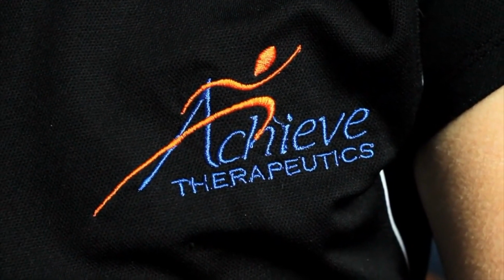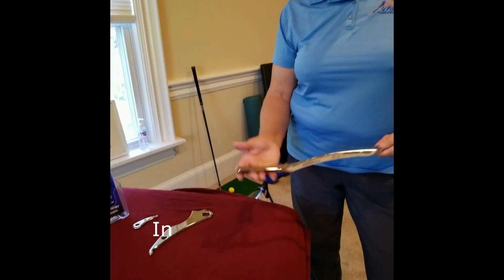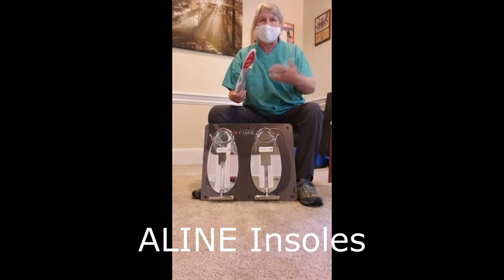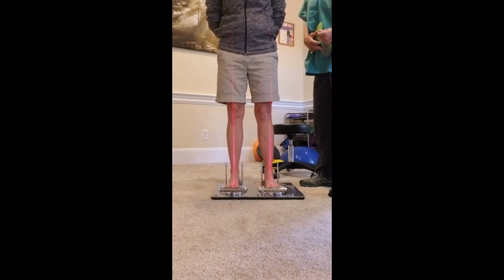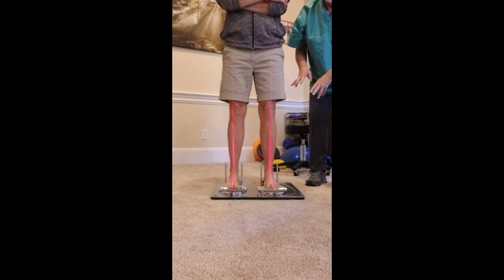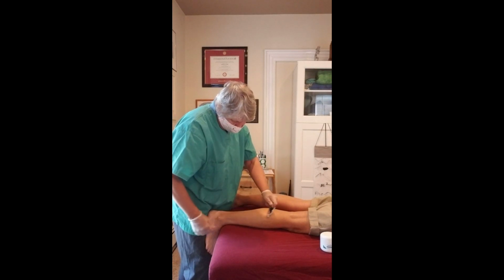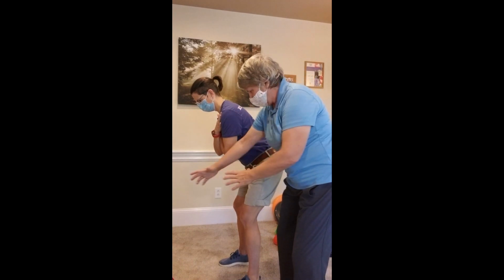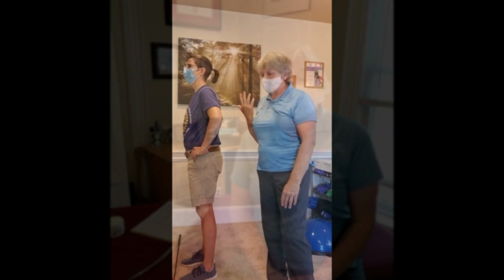Presenting Dr Sharon Sharpe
BNI Commerce Connection, Wellness Sphere - virtual speaker series presents: Dr. Sharon Sharpe of Achieve Therapeutics